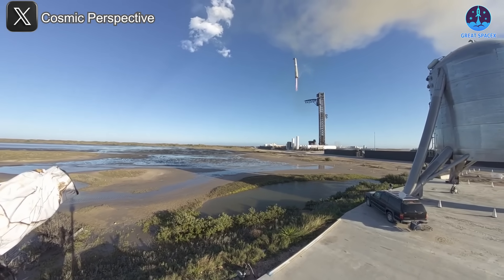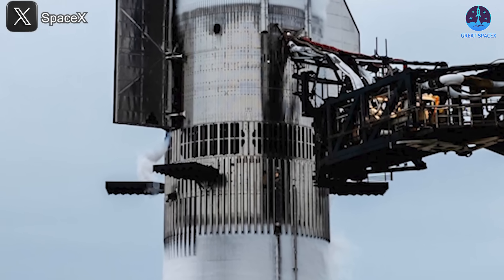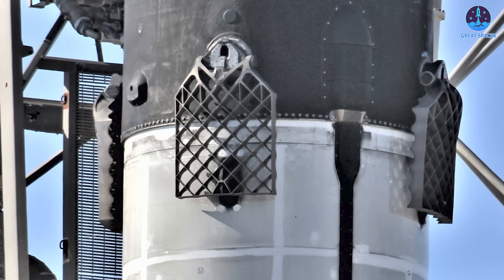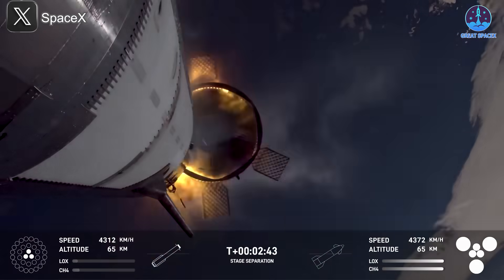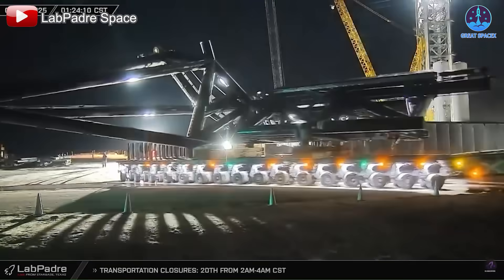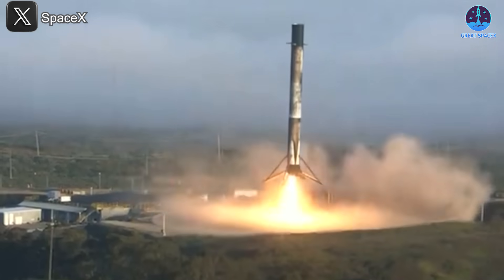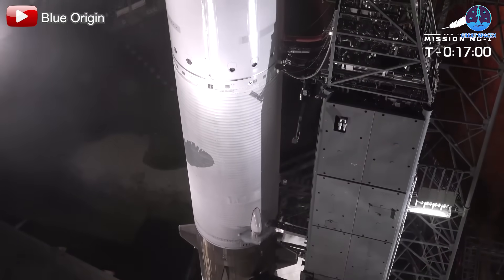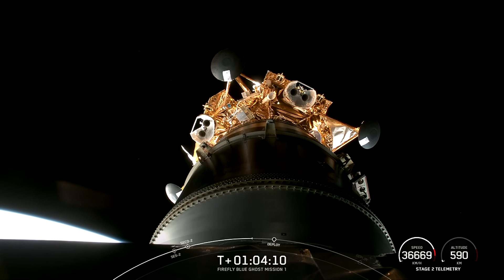Starship Booster 14 Grid Fin MELTED & WARPED During HSR Separate. What Happened?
Intro: 00:00
Grid fins’ issue: 00:31
Flight 8 update: 06:03
Falcon 9: 07:05
Our video content is referenced by video sources at these sites:
HUGE THANKS TO:
SpaceX’s successful capture of Super Heavy during Flight 7 stands as one of the most remarkable moments in the rocket industry. However, is everything truly flawless?
Have you noticed a potential issue with the Starship grid fins? Specifically, there’s something concerning about the B14 grid fins that warrants attention.
Join us in today’s episode as we explore this and many other important insights.
While much of the attention following Starship’s flight has focused on its explosion, it's important not to overlook smaller issues that can significantly impact the overall performance of the vehicle. One such concern lies with the grid fins of Booster 14, a critical component in the Super Heavy rocket’s design. These grid fins function similarly to the flaps on an airplane, helping to control the vehicle's flight direction. However, for Super Heavy, the grid fins play an even more vital role during descent, enabling precise and safe landing maneuvers. This is crucial, considering the booster returns to Earth at speeds more than twice that of a bullet from an assault rifle.
During the seventh flight, after a successful hot-staging, it became apparent that the grid fins of Booster 14 were slightly deformed when compared to their original state. This deformation occurred due to the intense heat generated during hot-staging, when the Starship upper stage ignited its Raptor engine to separate from the booster. The temperatures involved are so extreme that even Elon Musk acknowledged the challenge. To mitigate some of this heat, the vented interstage includes a protective dome to shield the upper portion of Super Heavy from the second stage’s engine exhaust.